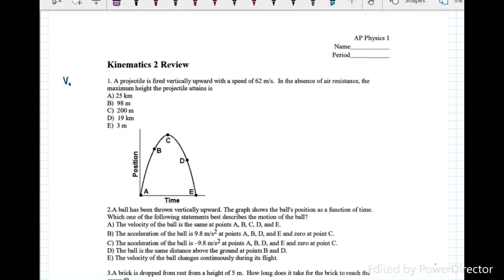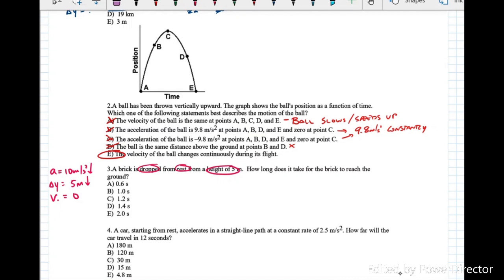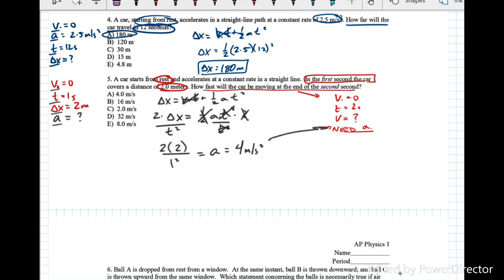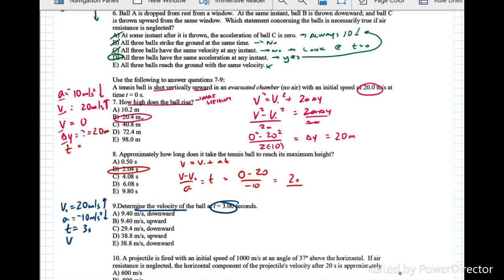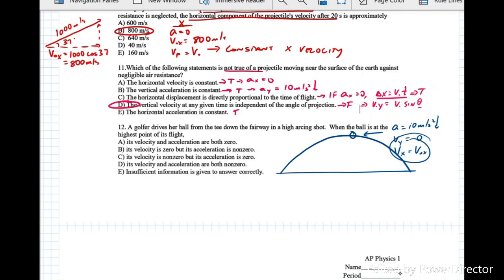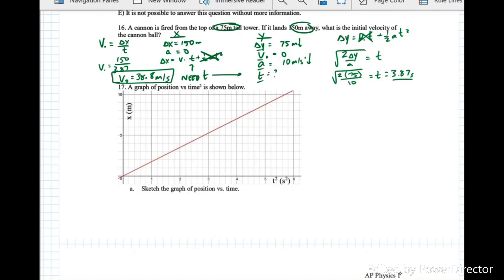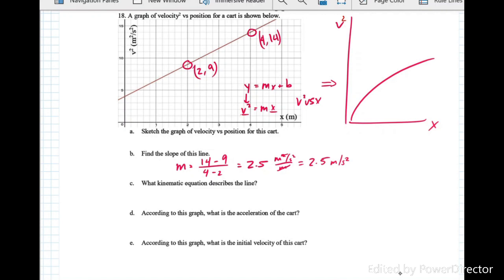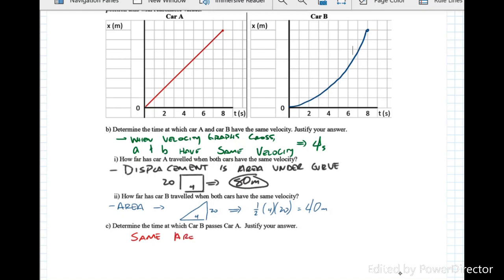Kinematics 2 Review Video Solutions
Pause the video before hearing the solution so that you can work through the problem first.